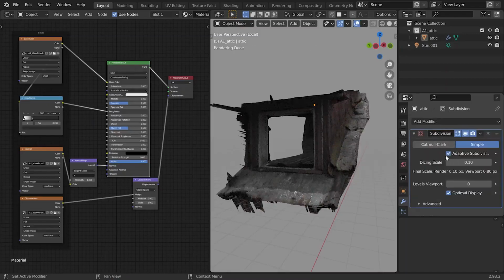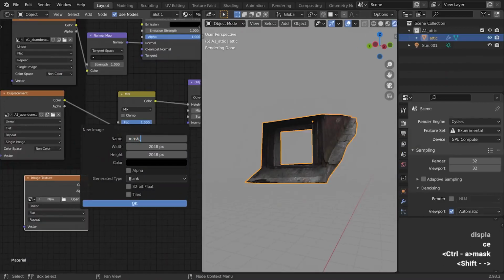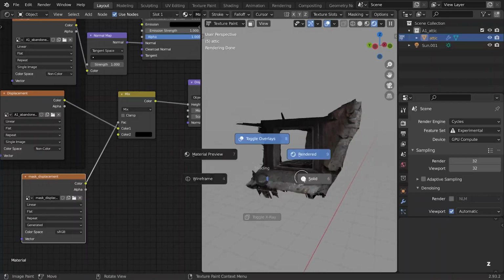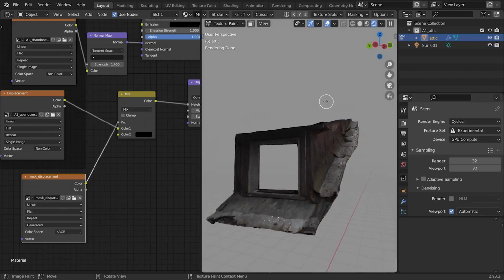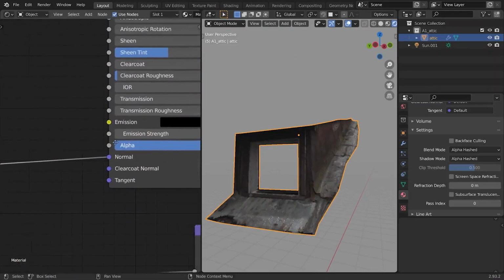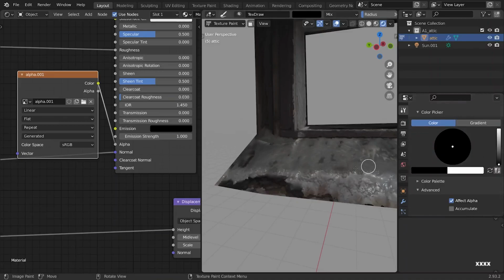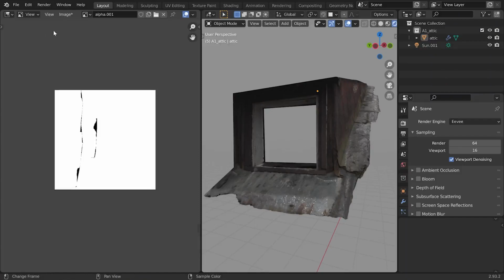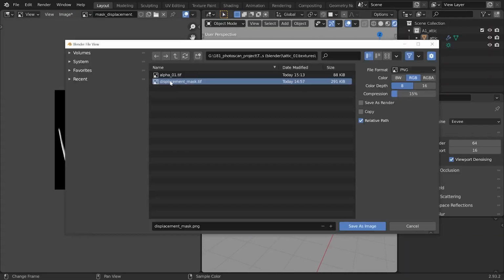A4 7 27 Roof Assets Part8